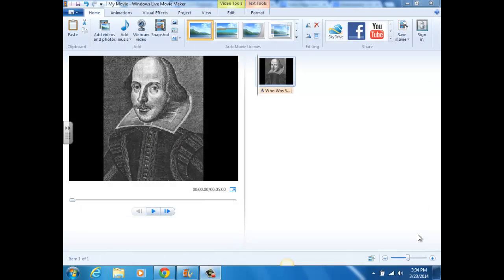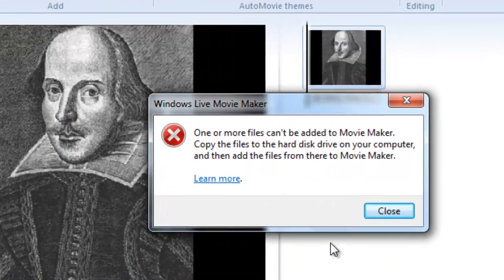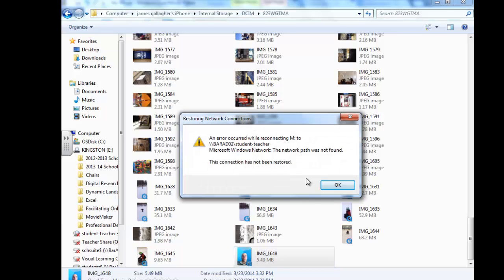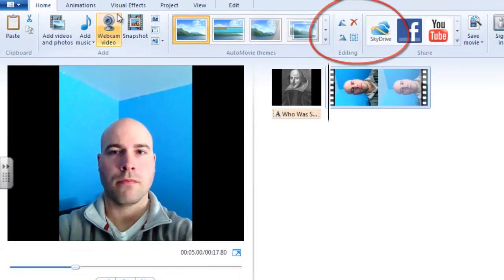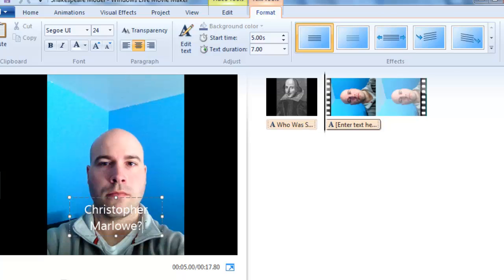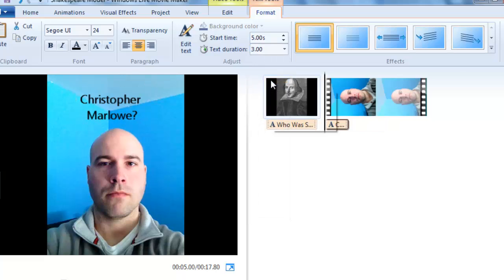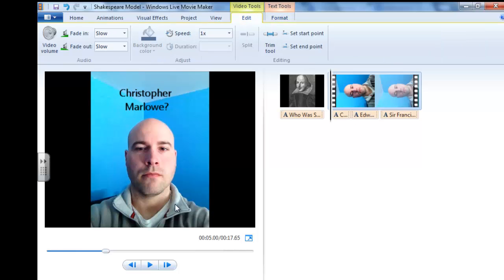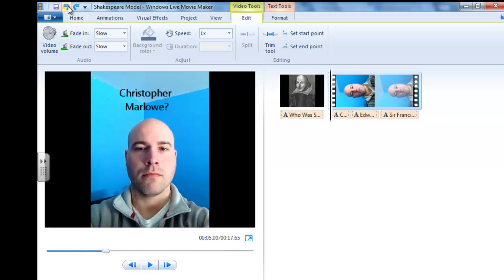Editing a video in MM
How to add and edit a video clip within Windows Live Movie Maker.